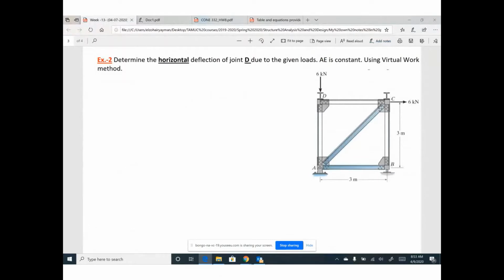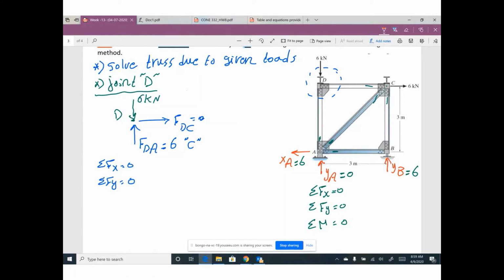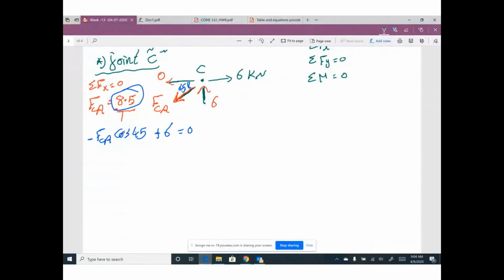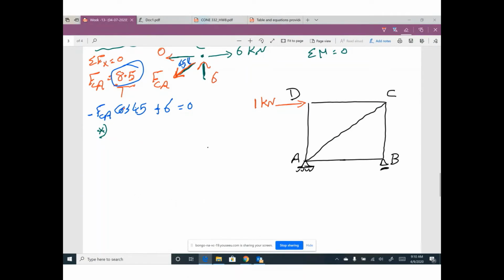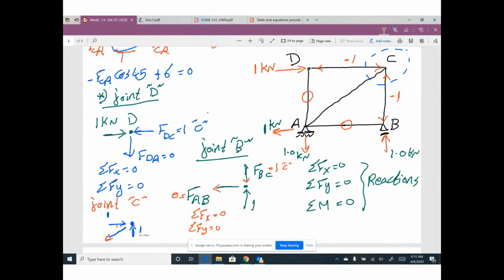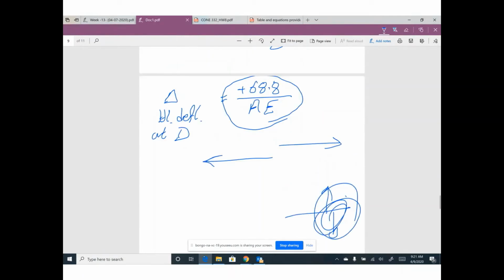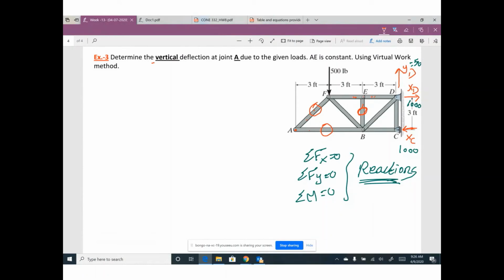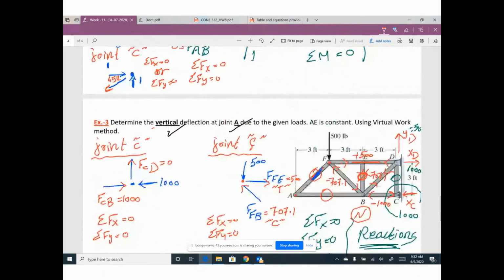Deflection for determinate trusses part 2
This video introduces more solved examples of deflections for determinate trusses using the Virtual Work Method.